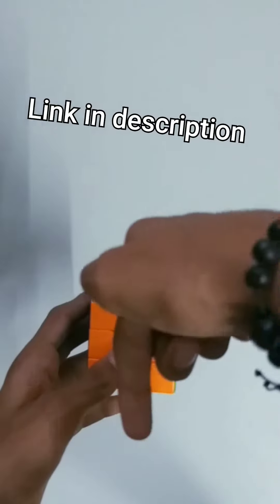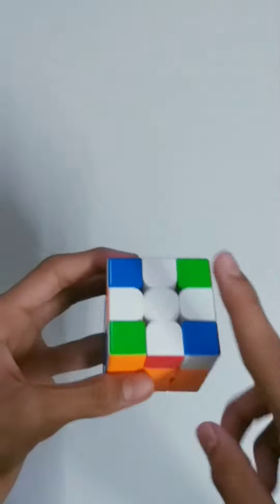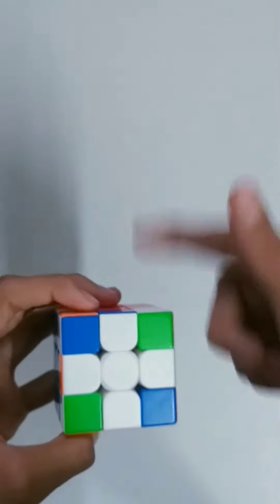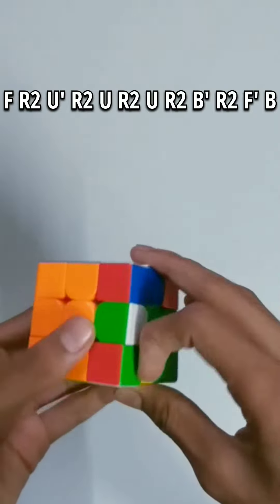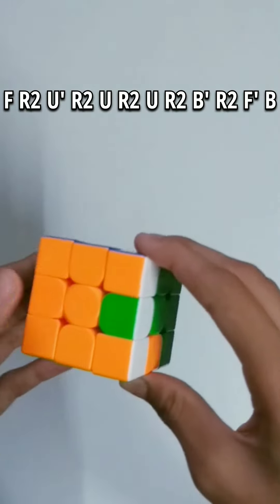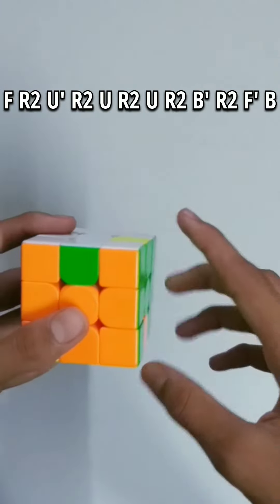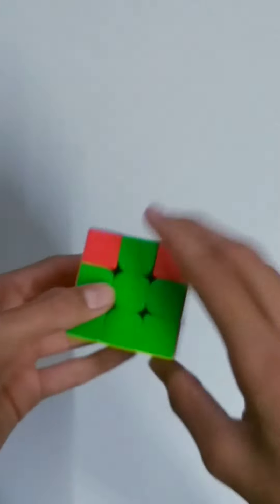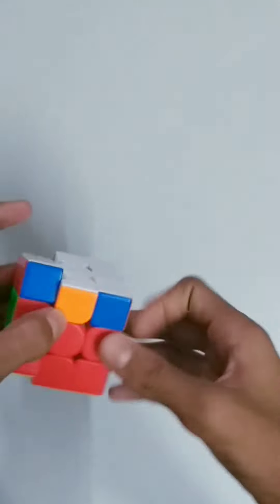COLL algs you SHOULD KNOW || 2